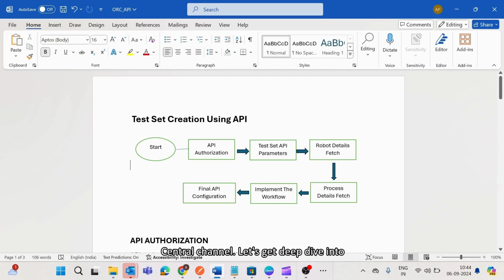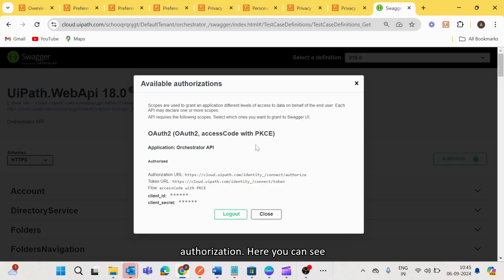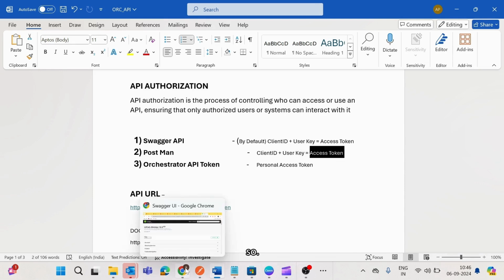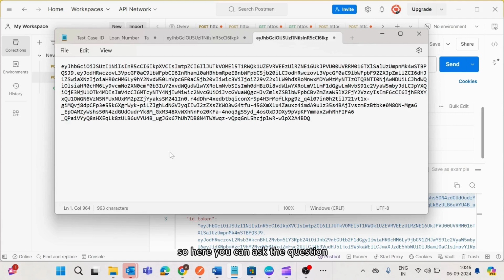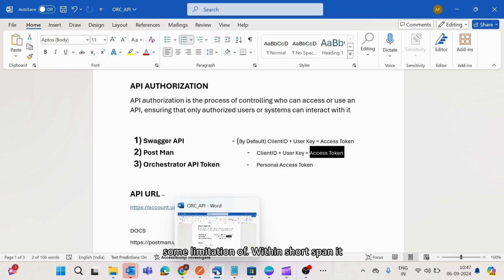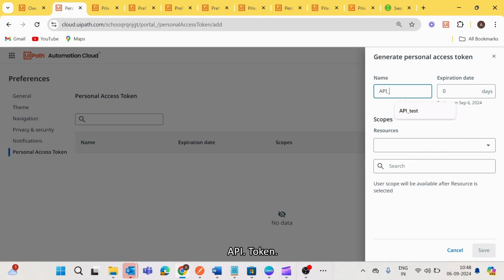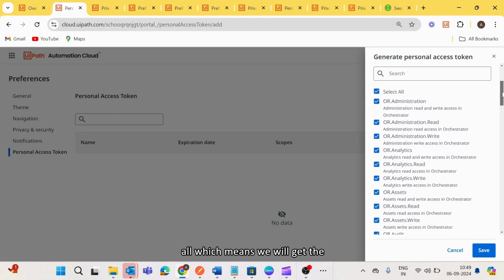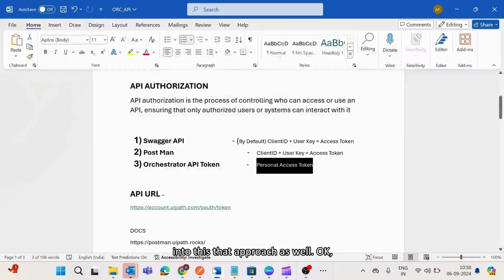UiPath Innovation Hub Series | Chapter 3: UiPath Test Set Creation Using API 🚀 | Authentication 02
Unlock the full potential of UiPath with our comprehensive tutorial on creating test sets using APIs. Whether you're a seasoned UiPath user or just getting started, this video will guide you through the process of leveraging APIs to streamline an*d enhance your test automation workflows. 🔹 What You'll Learn: * How to set up and configure UiPath for API-based test set creation *Detailed walkthrough of the API endpoints and parameters *Tips and best practices for efficient test set management *Troubleshooting common issues and optimizing performance *Join us to gain practical insights and advanced techniques that will elevate your automation projects to the next level!